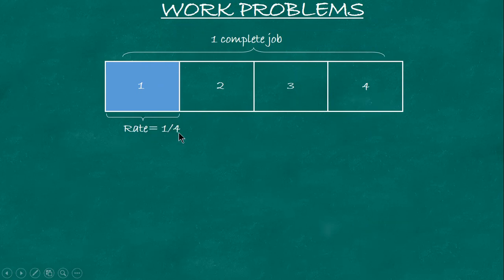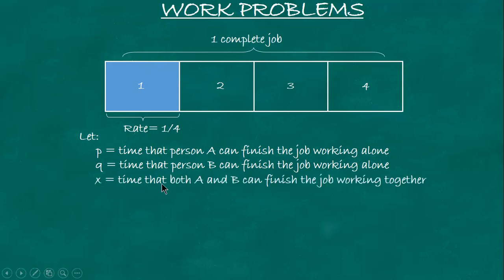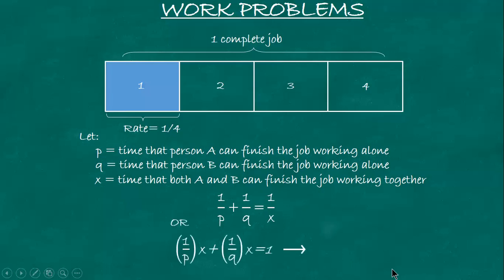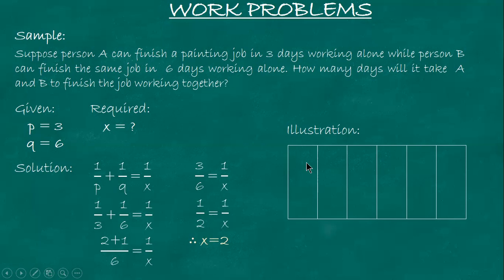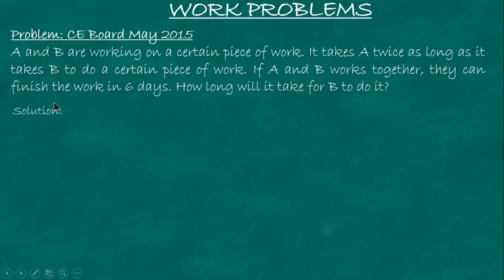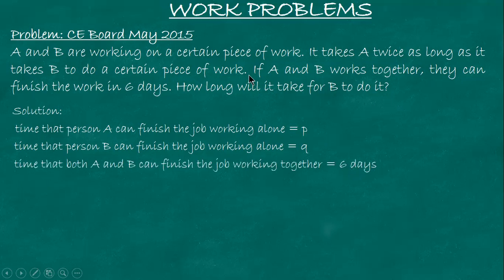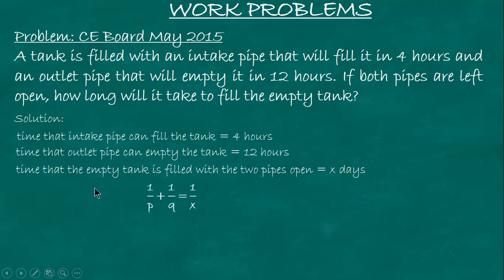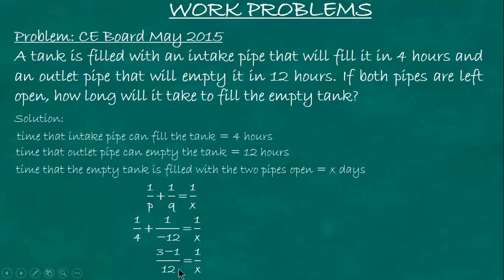WORD PROBLEMS IN ALGEBRA_WORK PROBLEM (BESFREN JOHNY)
This video shows how to solve work problem in algebra.